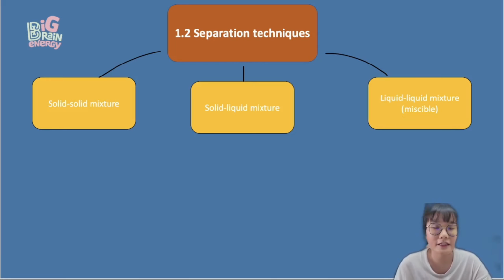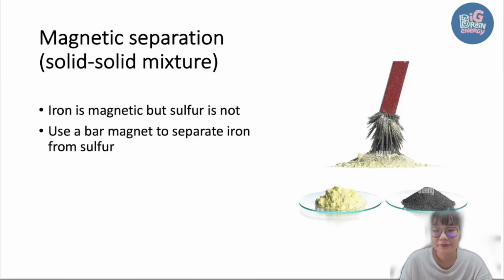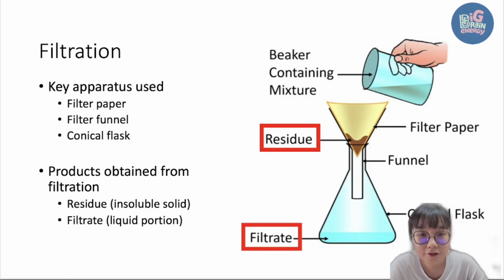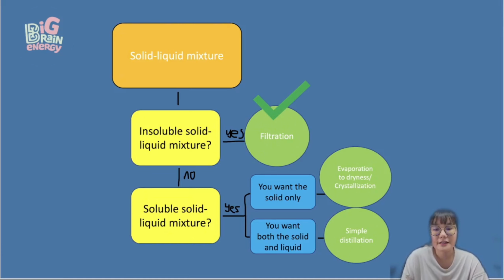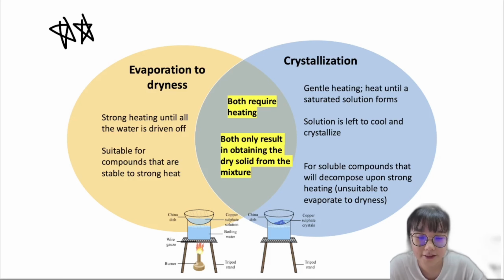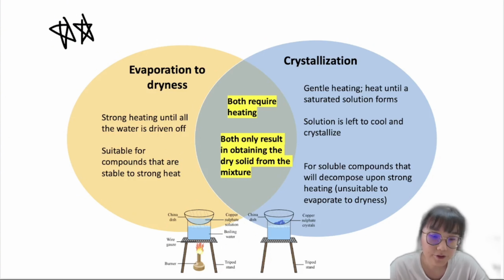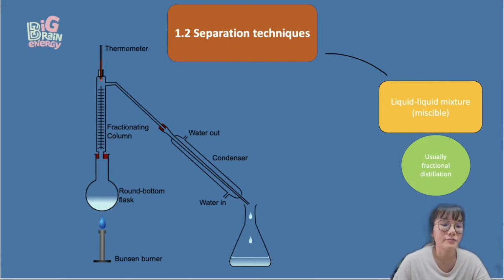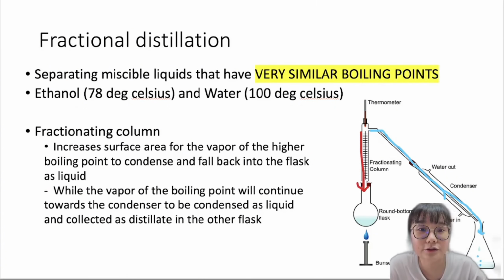Ep. 1.2. What you don't know about separation techniques will shock you!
Or actually it won't. I just needed a catchy title to hook you in!

Anyway, while you're here, in this video we cover 1.2 of the Chemistry chapter in the SEAB Combined Science syllabus on Separation Techniques